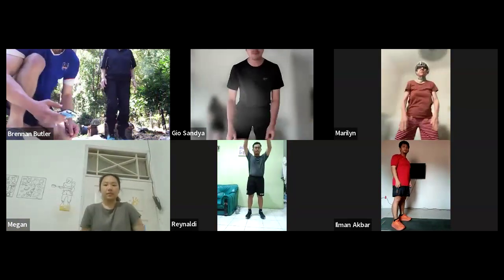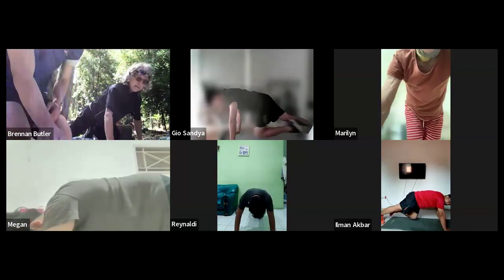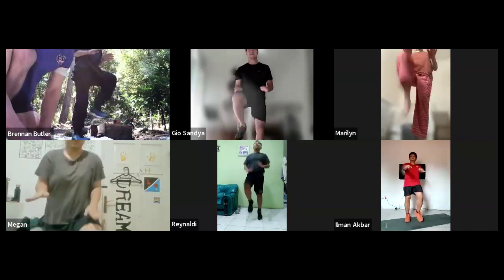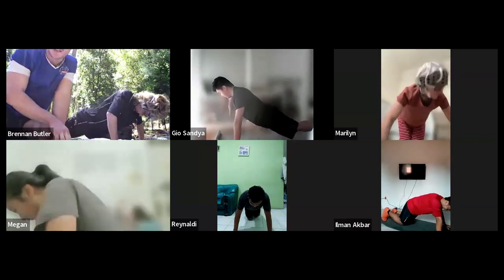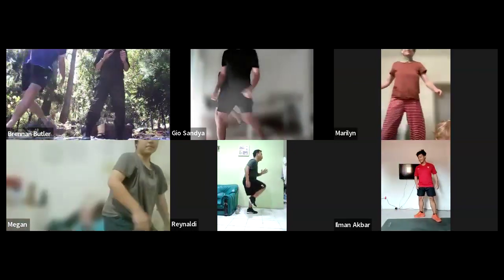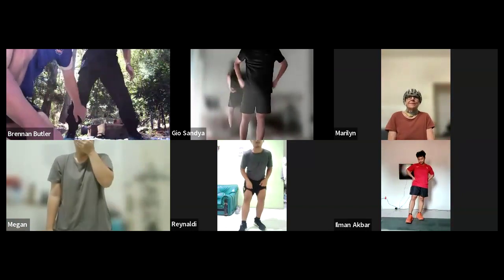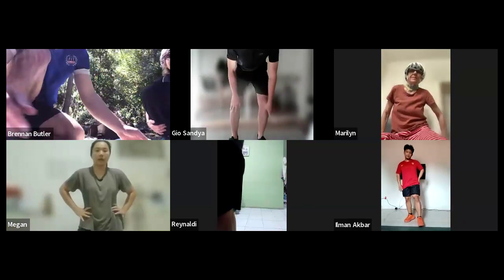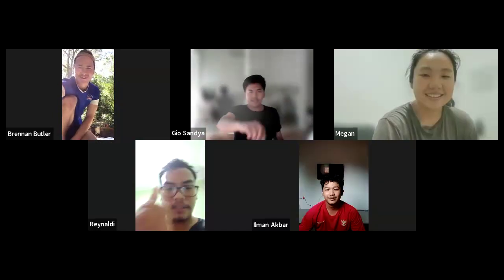Brennan’s DGE Task 2: Group Cardio session !